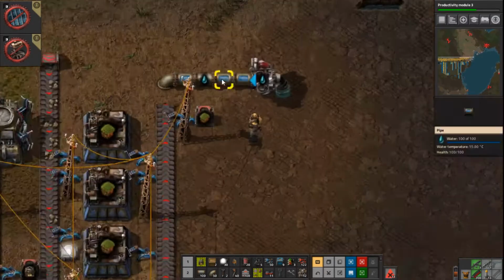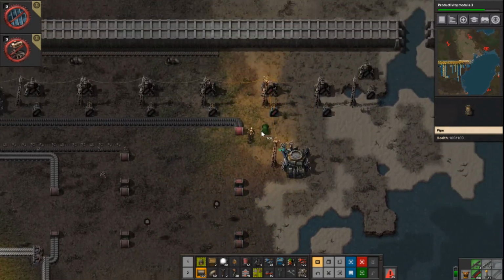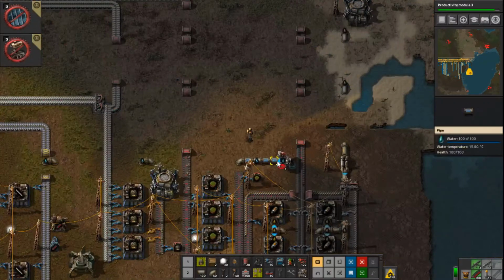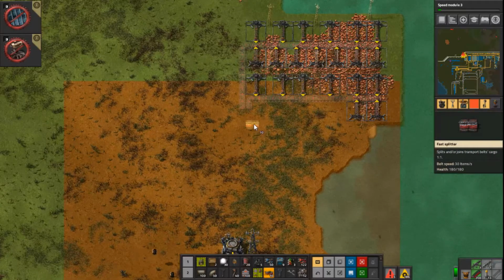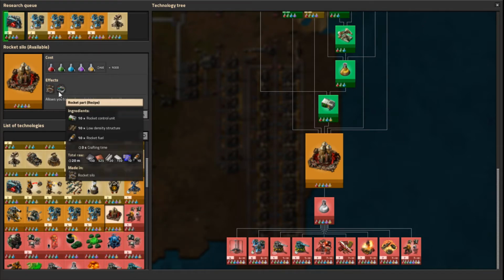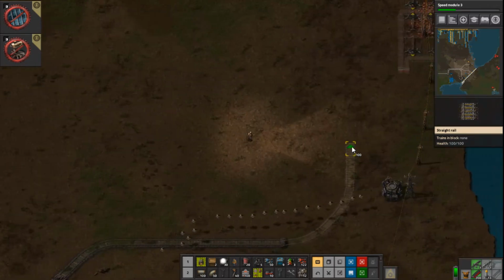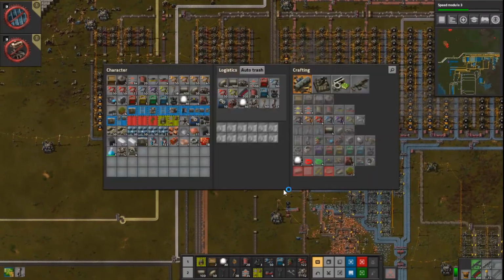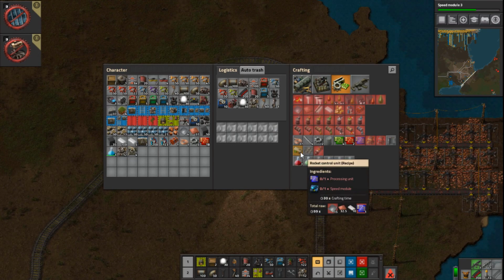Factorio Full Gameplay S1E39 Rocket Fuel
Hello!! Well The materials have been moved, it's time for the big push to make the fuel! Also, we might be short on copper ore. Time to make a new mine and get it shipped in too!